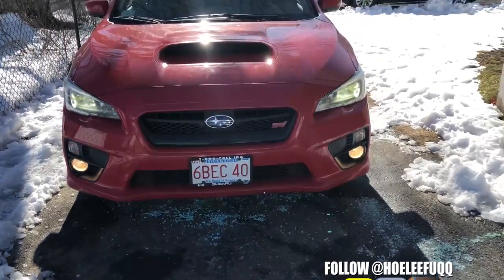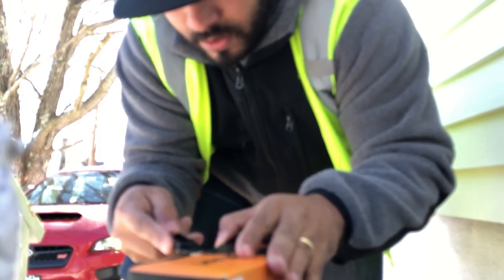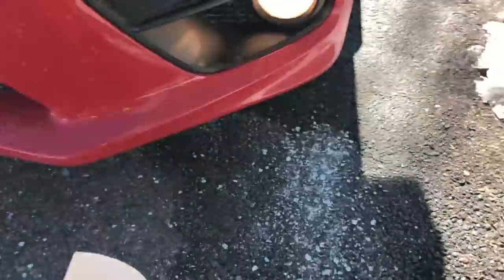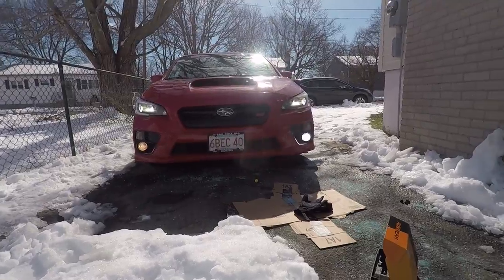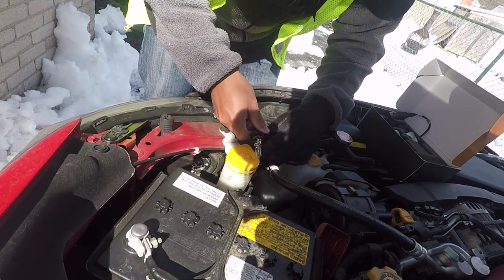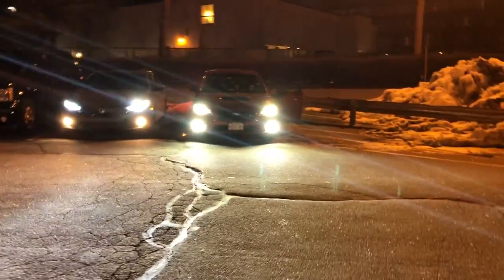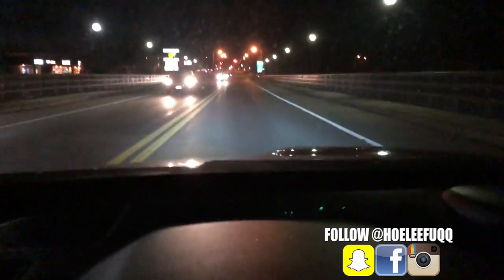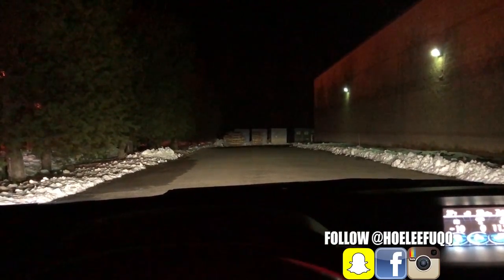BEST & Brightest LED's? LED DRL & FOG LIGHT INSTALL ON A 2016 SUBARU WRX STI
BEST LEDS  on the market? Today we are unboxing & installing led DRL and fog lights for my 2016 wrx sti. WARNING! They are BRIGHT.

Have An Amazing Day!
HoeLeeFuQQ